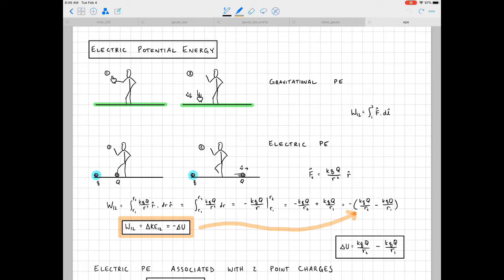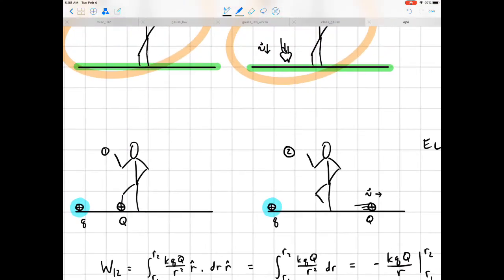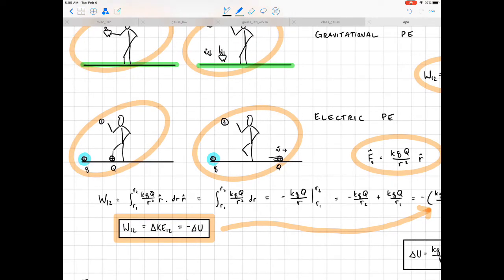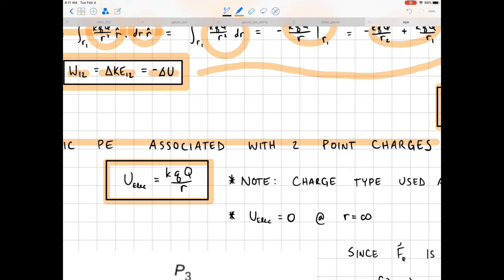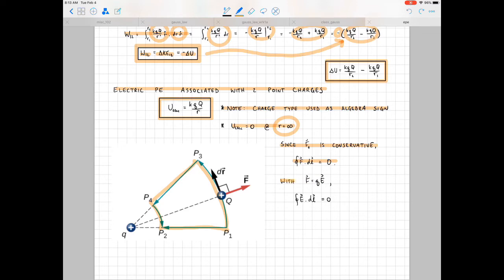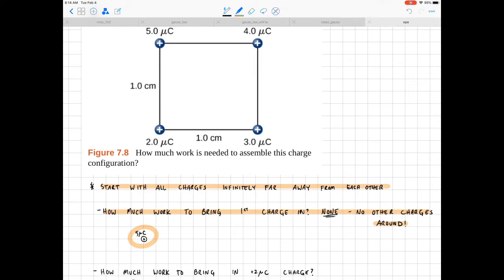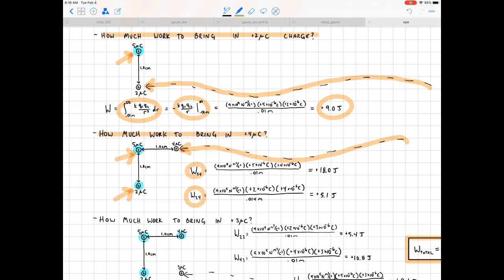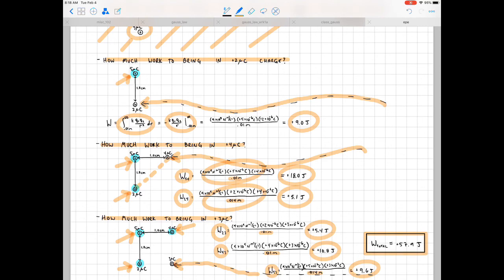Electric Potential Energy